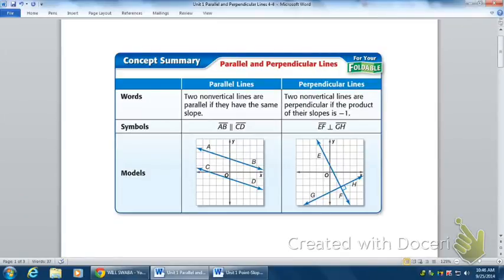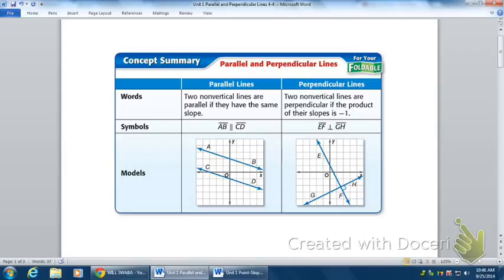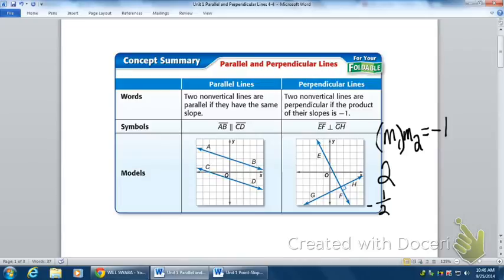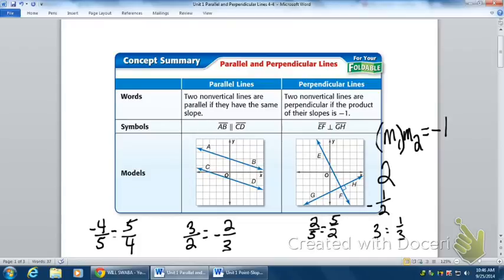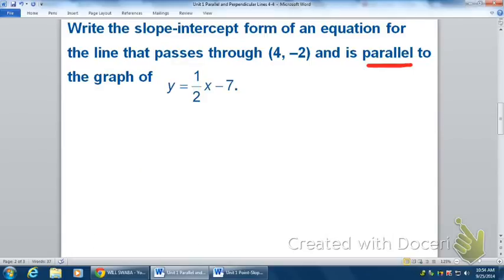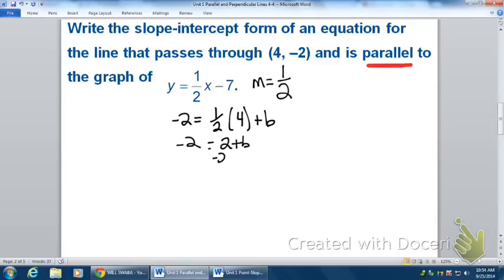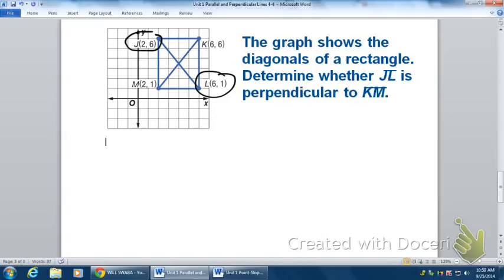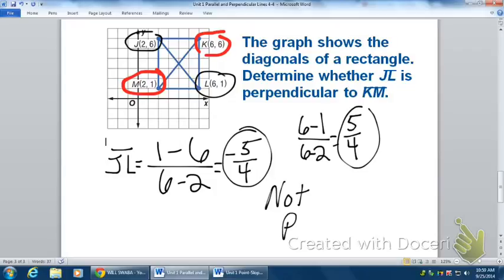parallel and perpendicular lines